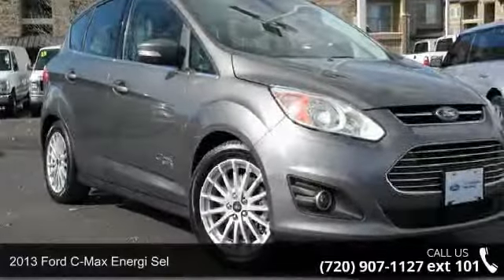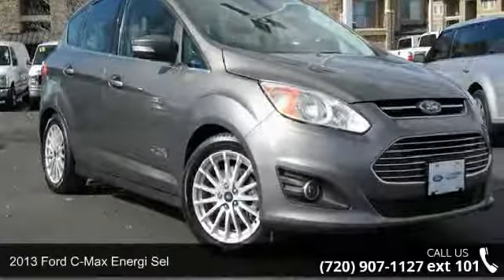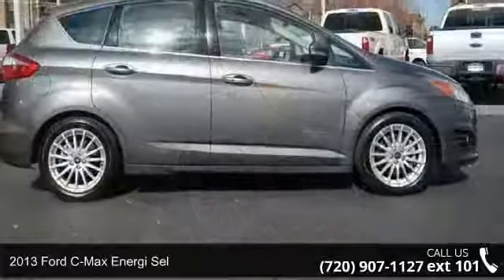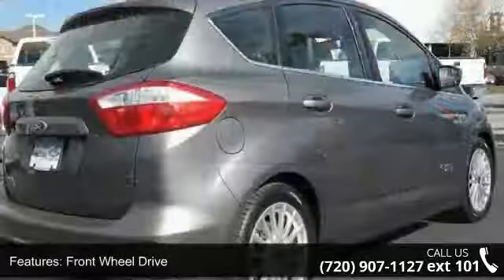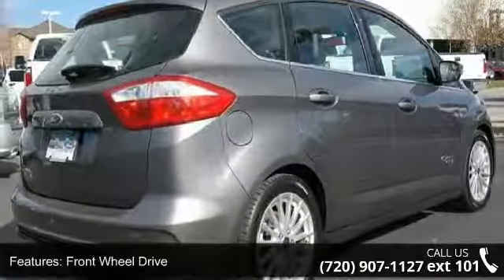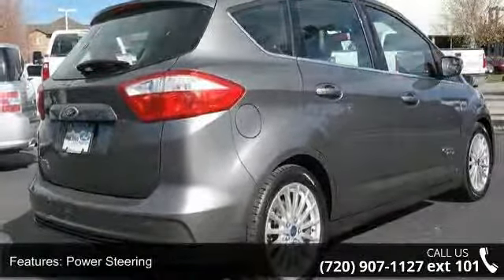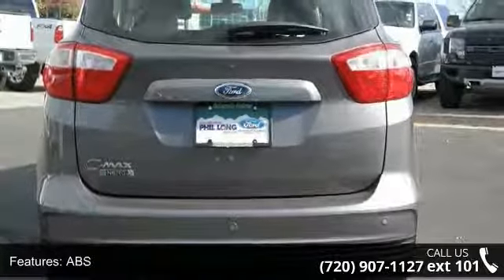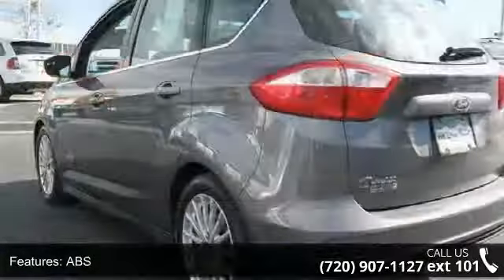2013 Ford C-Max Energi SEL - Phil Long Ford of Denver - D...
Ford Certified, Excellent Condition. $1,000 below Kelley Blue Book!